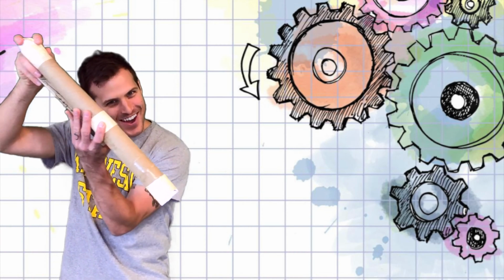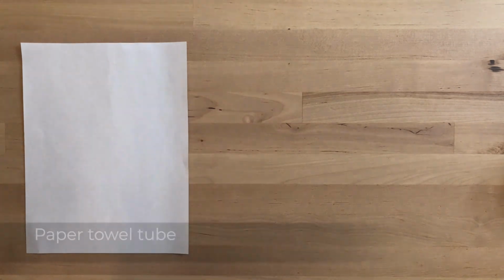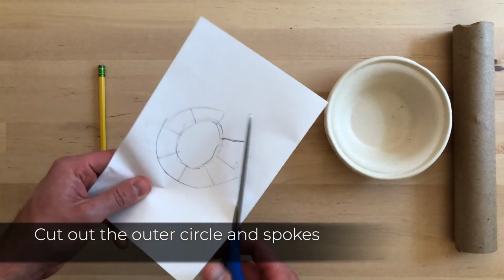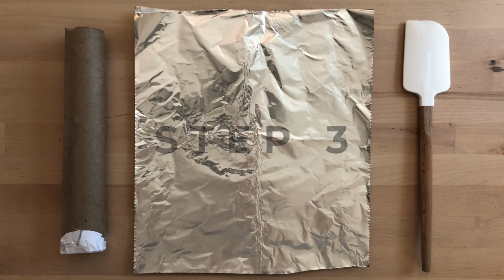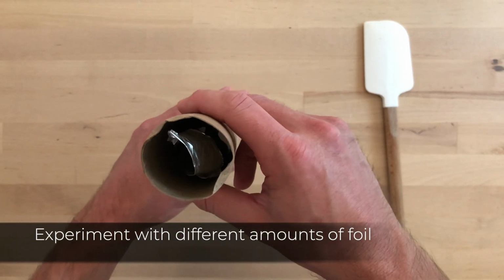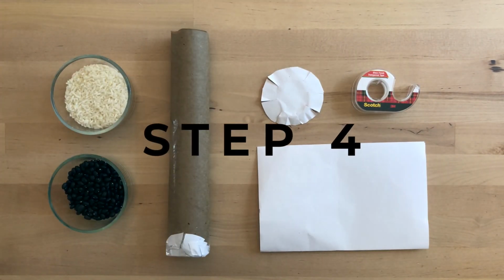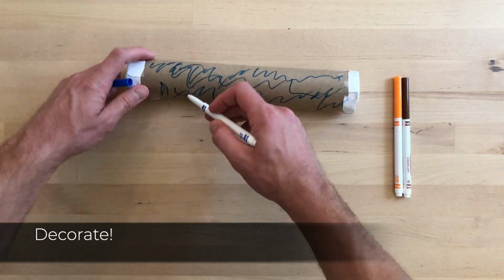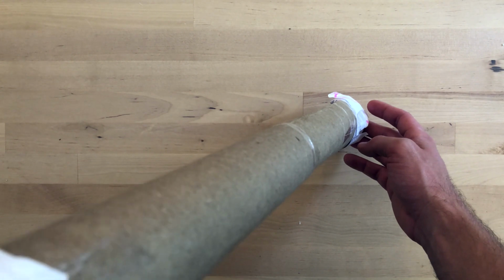How to make a RAINSTICK!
Learn how to make a RAINSTICK!

Check out other projects on MakerTube! -